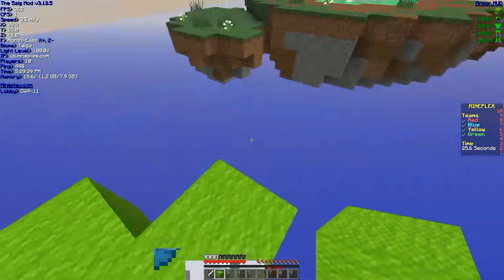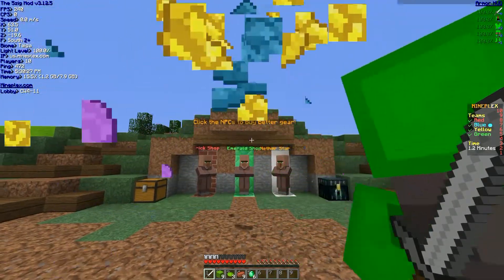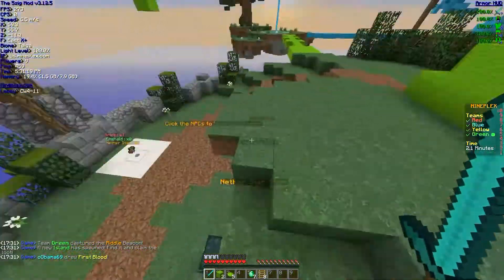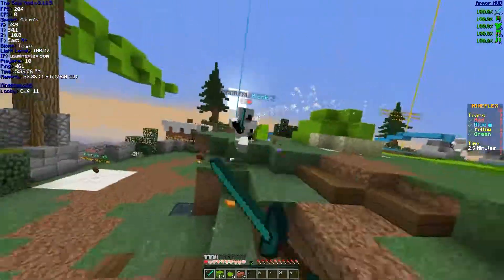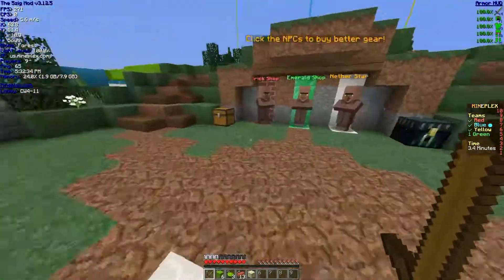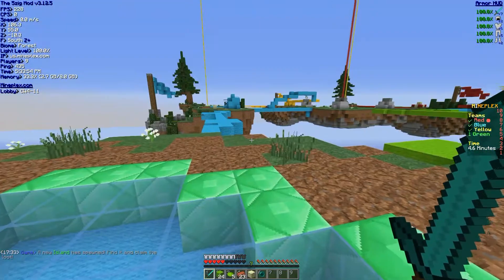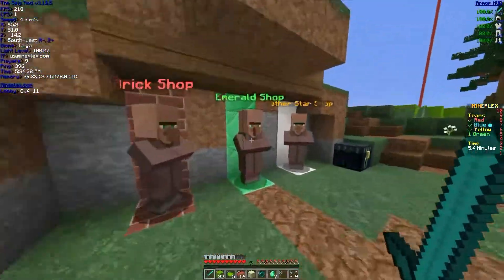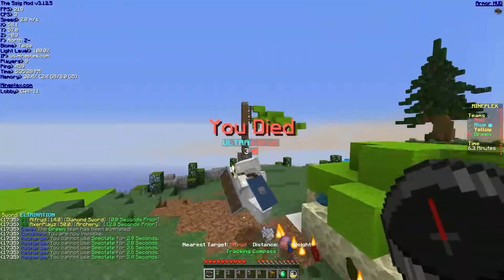My Experiences With the Cooler Master Hyper 212 Black Edition (Mini Rant)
Hi everyone. A little bit ago my Cooler Master Hyper 212 BE's fans sort of fell off. At the time I used the old 212 EVO's fan brackets because the 212 BE's brackets were hard to put on. I had to use those brackets as a replacement, and I let out a number of swear words in the process. Here's a mini rant explaining my experiences with it.

This is by no means a video against Cooler Master. I love their products and will continue to buy from them. Yet this product was an exception.

Of course, if you disagree with me, please roast me down in the comment section.